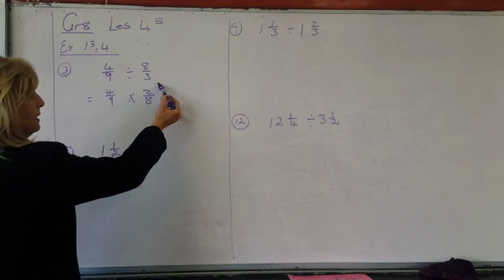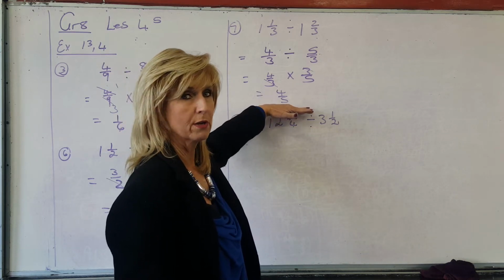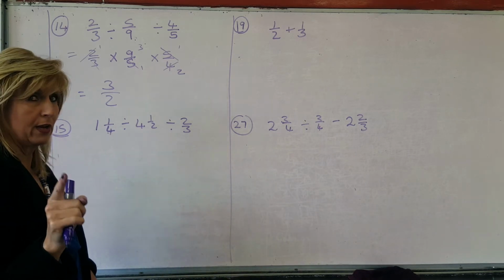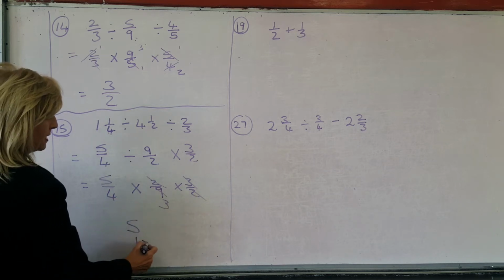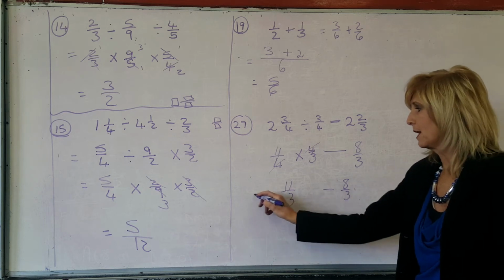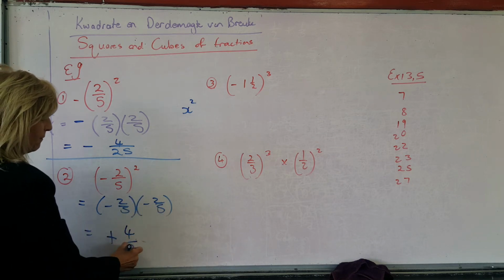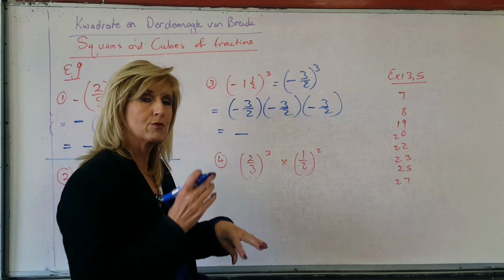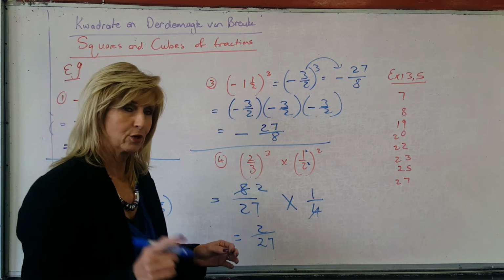Allies Wiskunde 2020 Graad 8 - 45